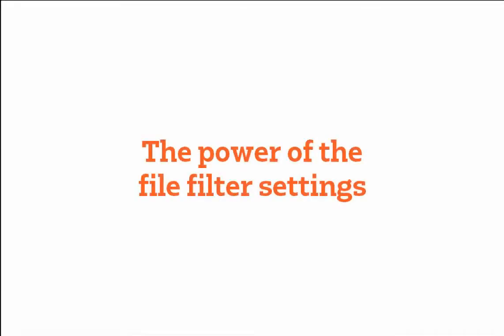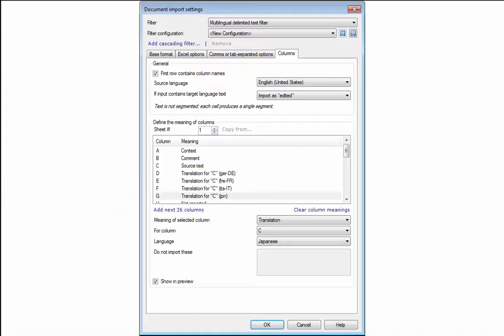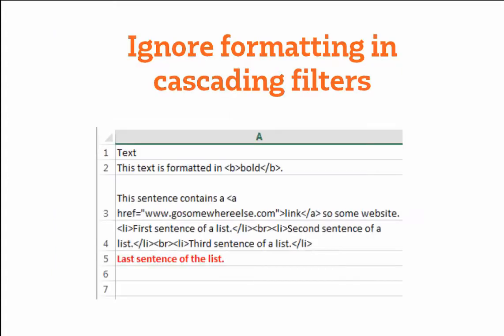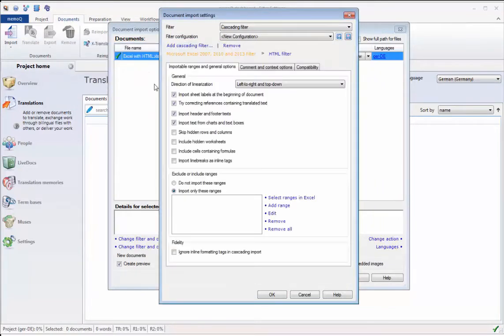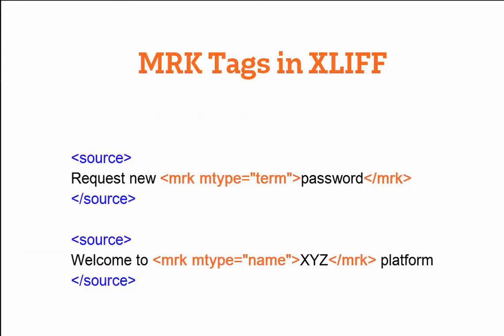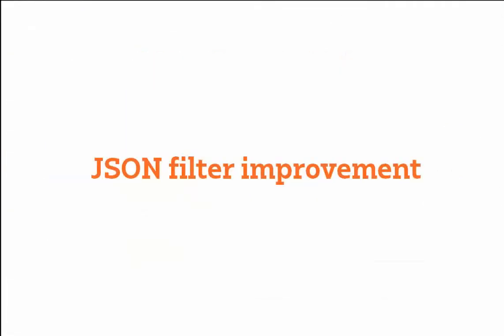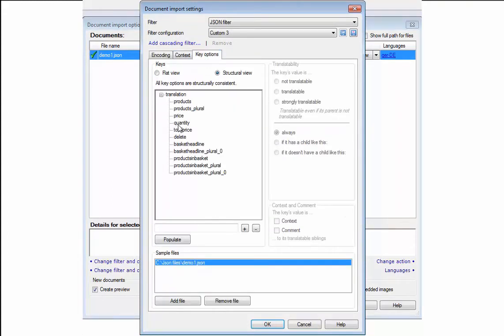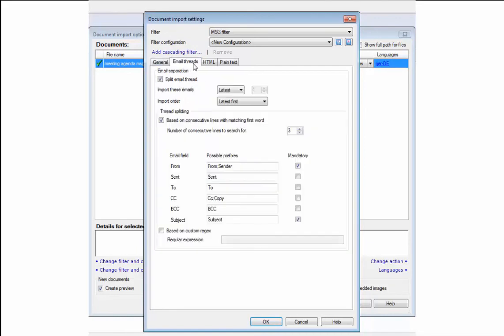Document Import and Export in memoQ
Getting documents into and out of memoQ might not sound like the most exciting topic, but these capabilities are essential and can make or break a translation tool. Version 8.3 features several improvements to existing file filters in memoQ.